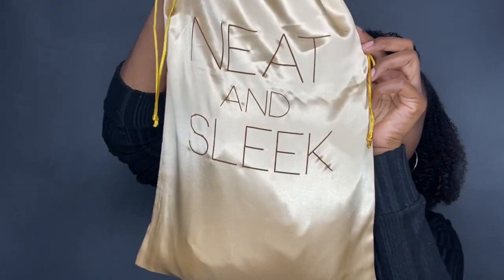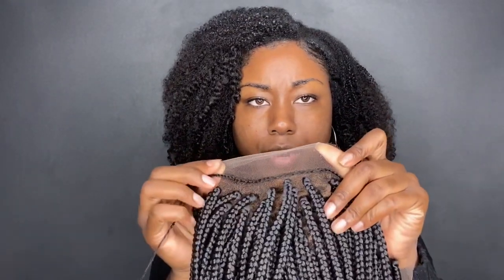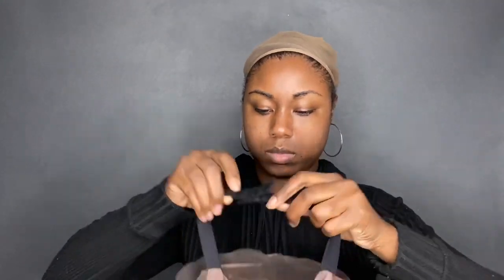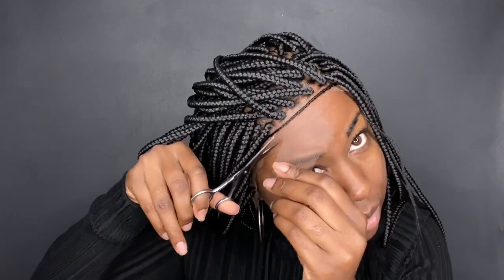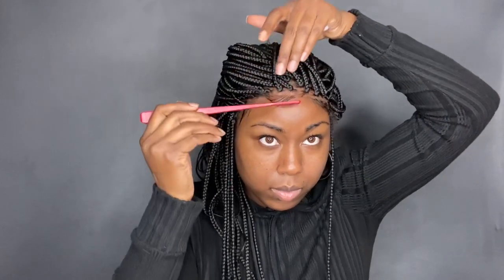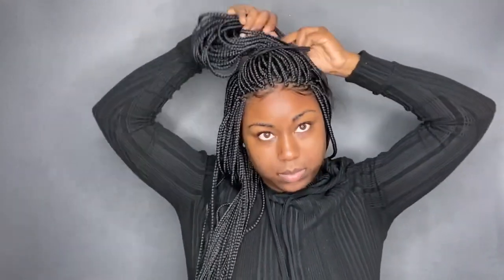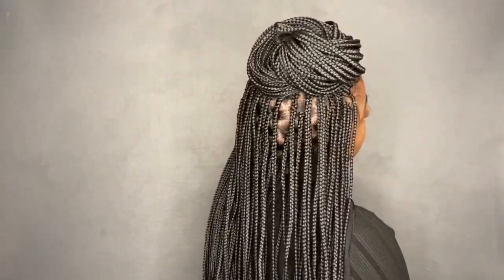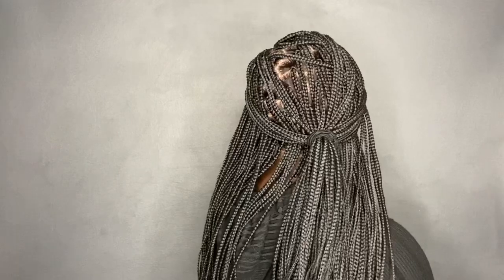MUST SEE! I Can't Believe How Realistic This Braided Wig Is! Ft. NeatandSleek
Wig Info:
Wig type: Full lace wig
Cap Size :M
Color:1B
Hair Length: Waist Length
Baby Hair: Sparse